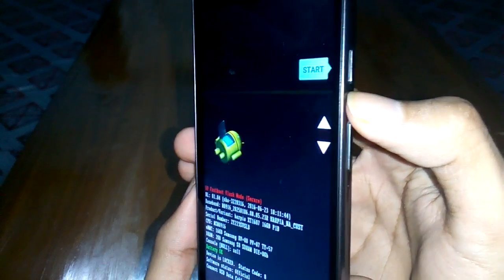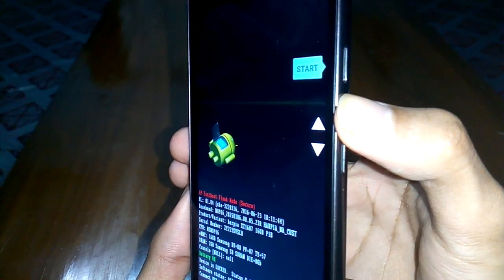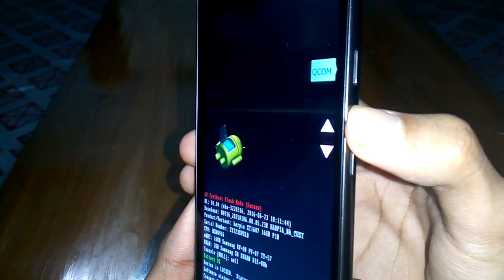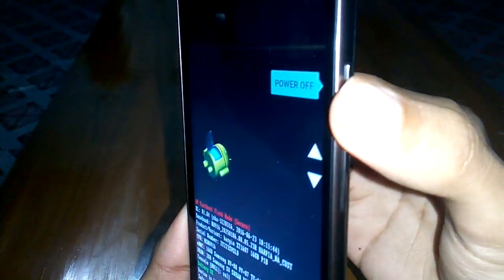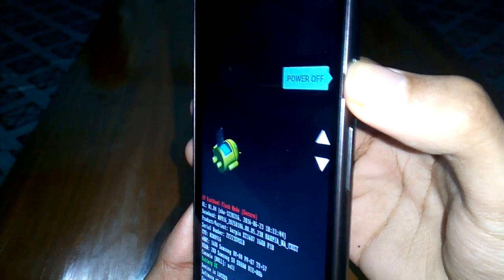How to Boot/Enter into Fastboot/Bootloader Mode on Moto G3, G4, G4 Plus, G4 Play Easily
To unlock your bootloader you have to enter into Fastboot mode which is also known as bootloader mode. But, Entering into fastboot mode on Motorola Android Devices is little bit different. So, in this video I've showed how to boot into fastboot mode on Motorola Device easily.